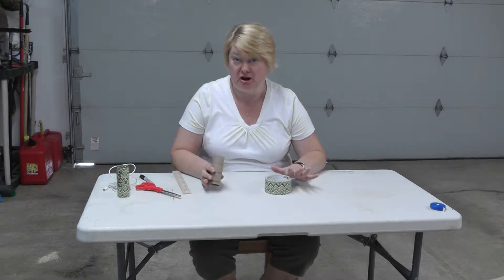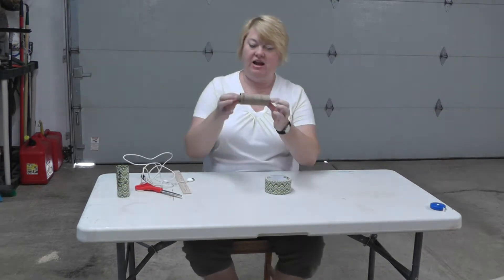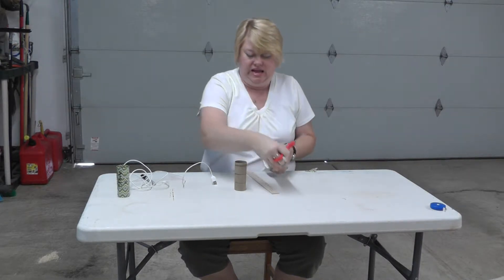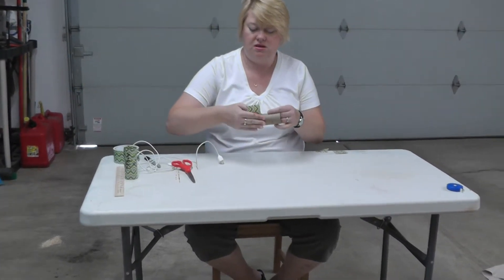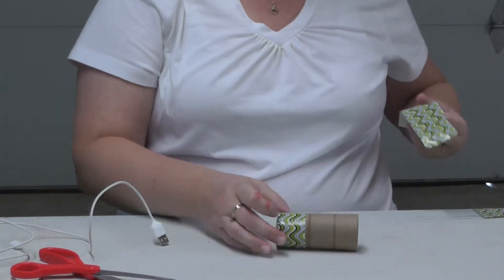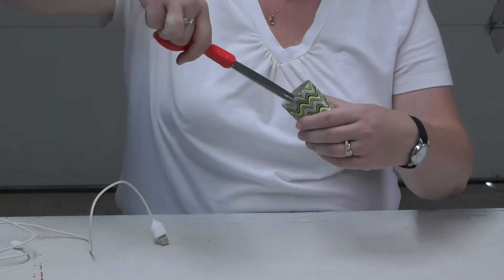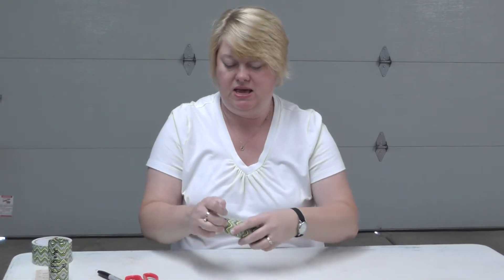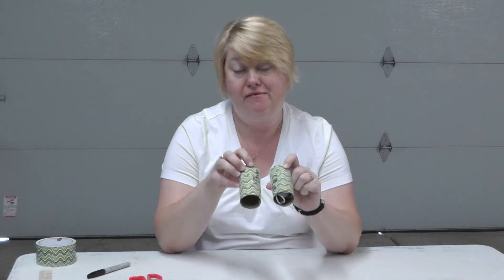CraftyJoni Crafty Cord Container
Watch a 3 minute video on how to take an empty toliet paper roll and turn it into a cord organizer